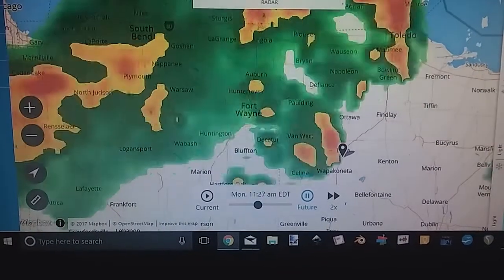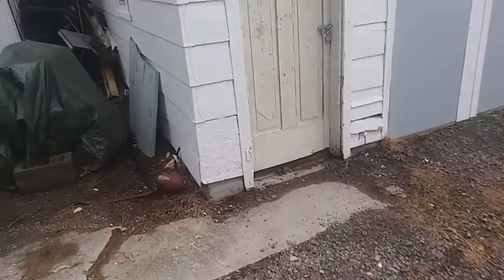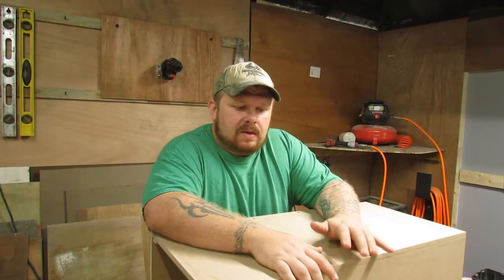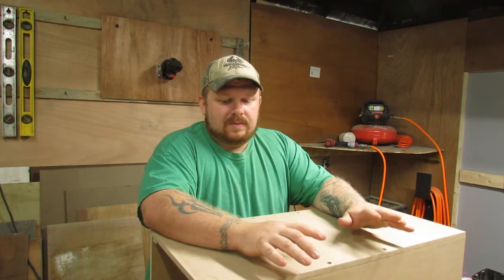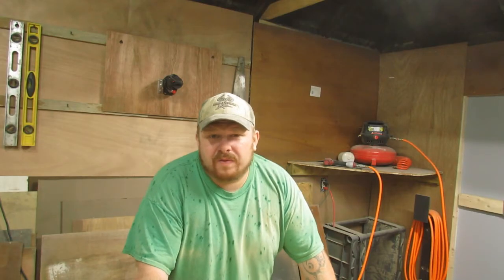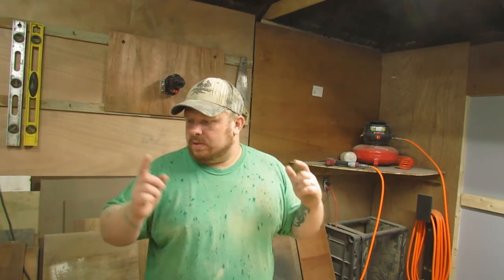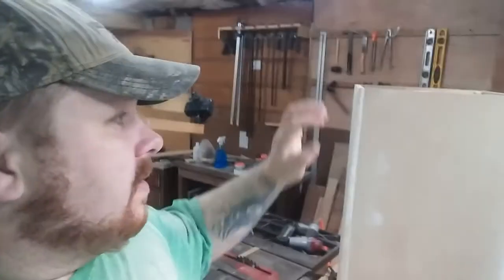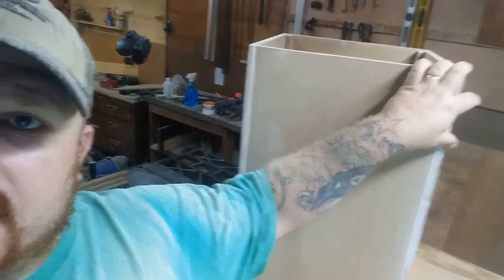MAKE A TABLE - Finishing boxes and making arches | Day 3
Table Build – Day Three
This is a build / day-to-day vlog following the entire process from start to finish of a table that we built using mostly MDF and particle board. The goal was to keep the table under $100, which we did. You can follow along each day and see how we did each step.

Check out a summary video here – coming soon! (released when all videos have been published).

All sound FX (if any) (all public domain)

Thumbnail/video add-ons (if any) (all public domain)